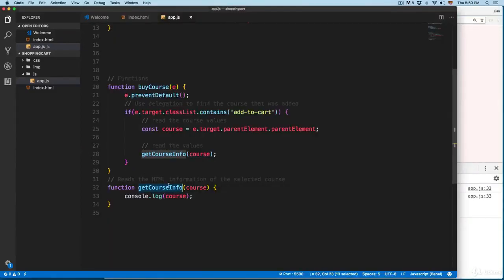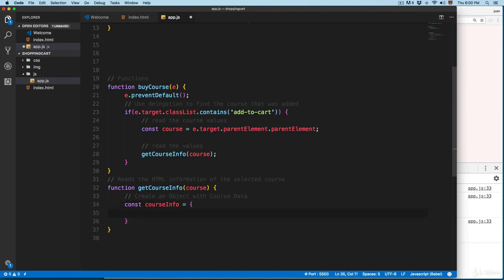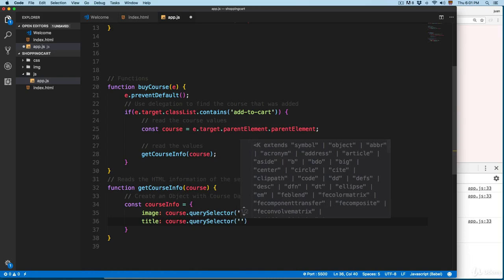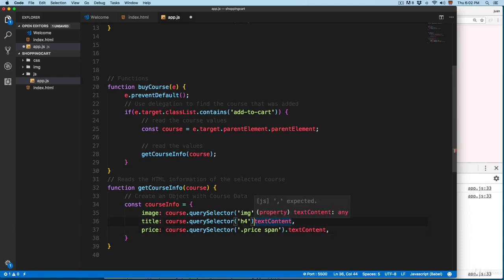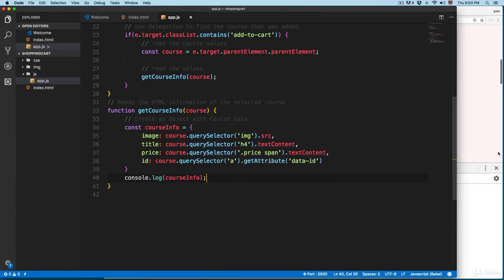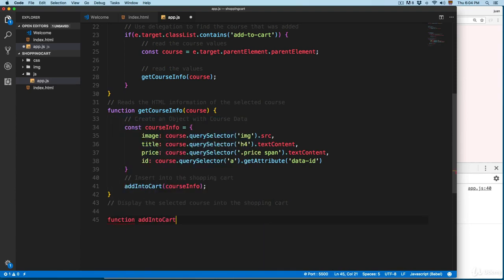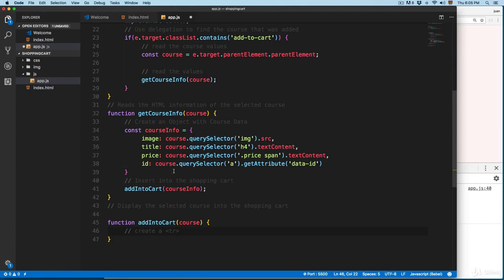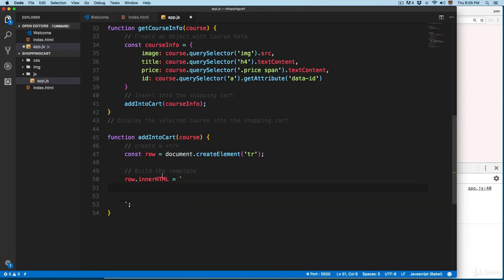3 Adding Courses into the Shopping Cart Part 1